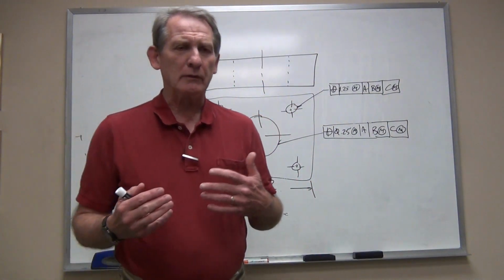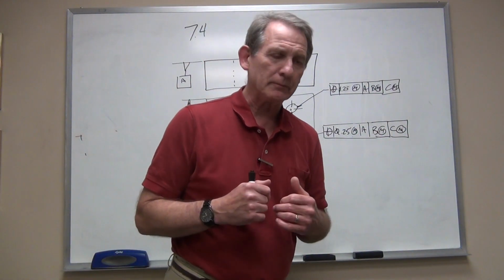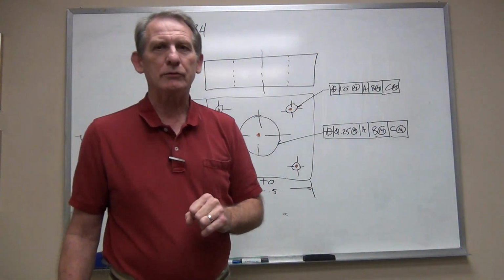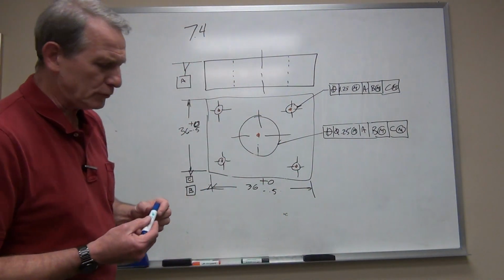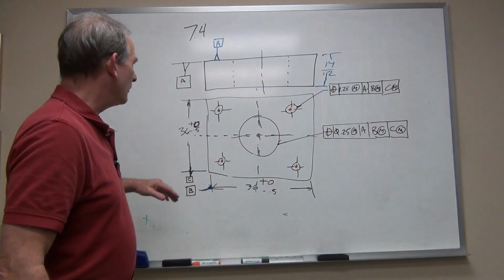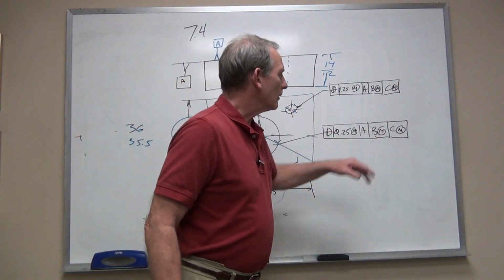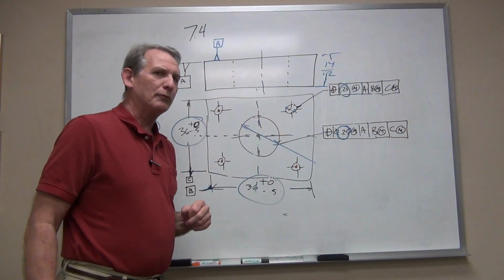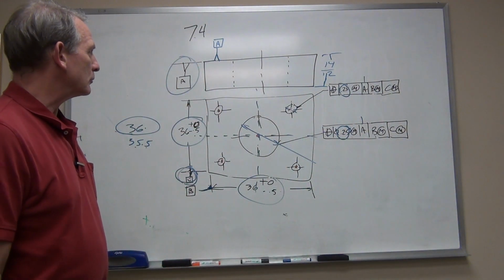36 Tolerances of Location 3